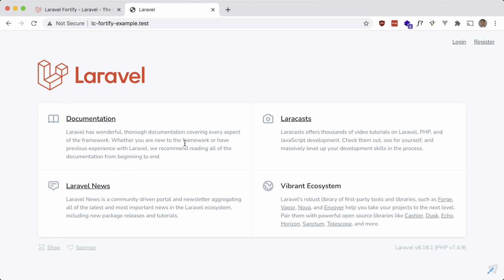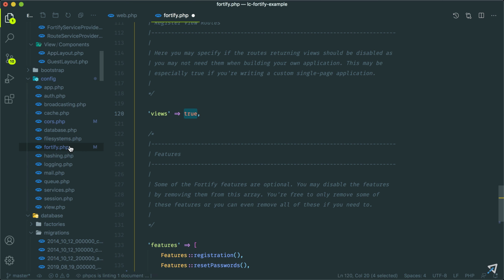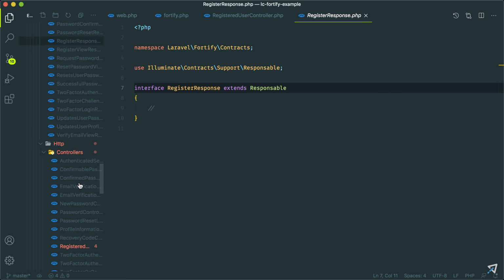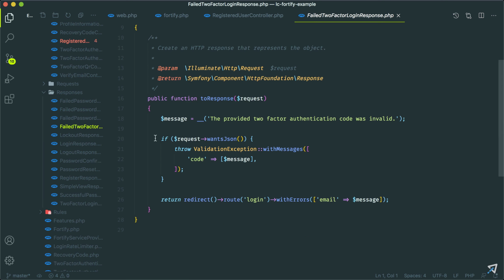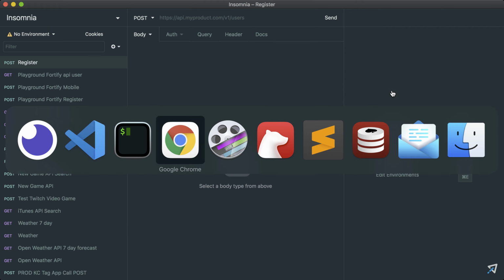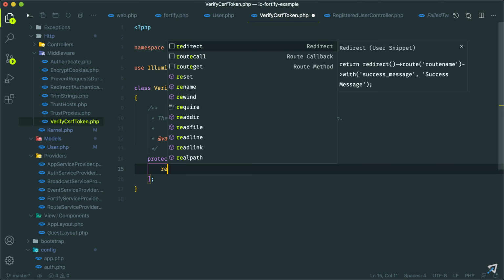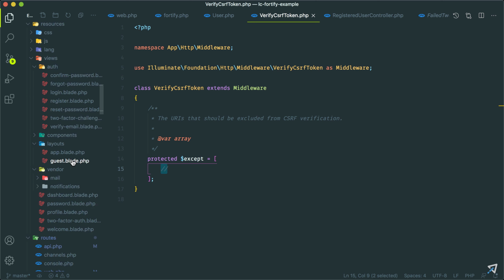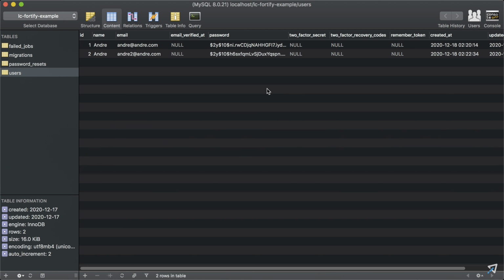015 API Usage